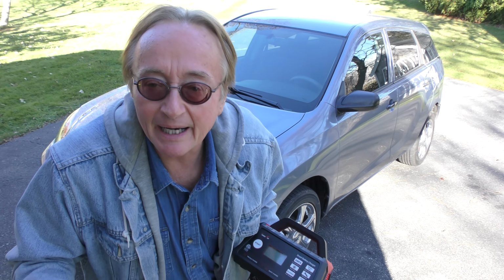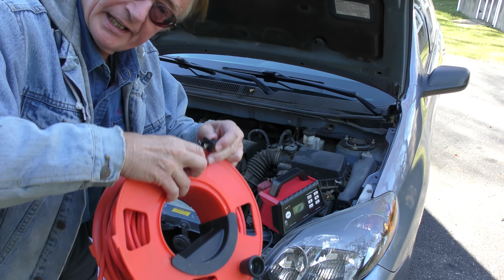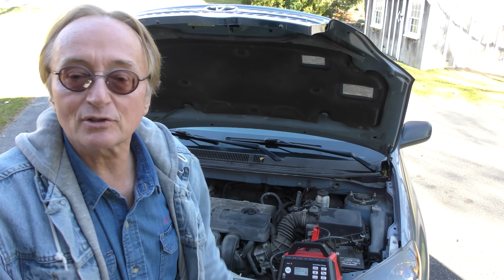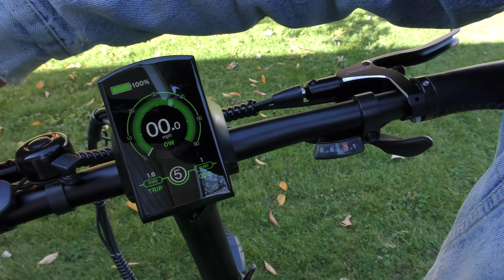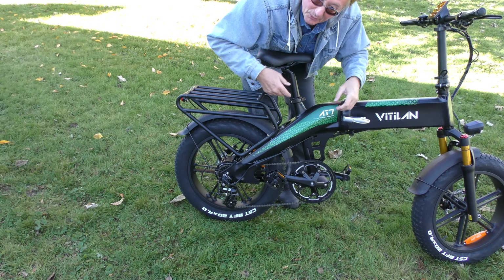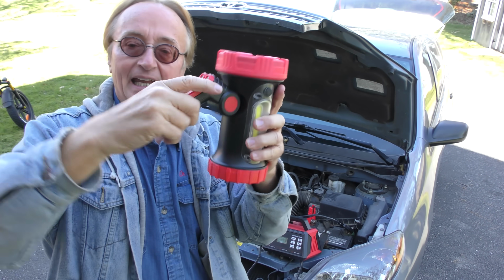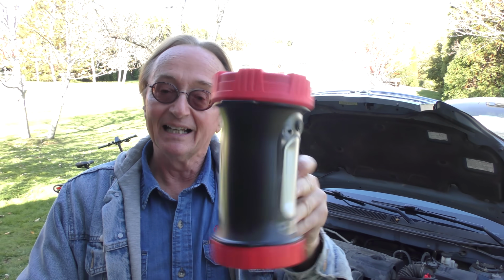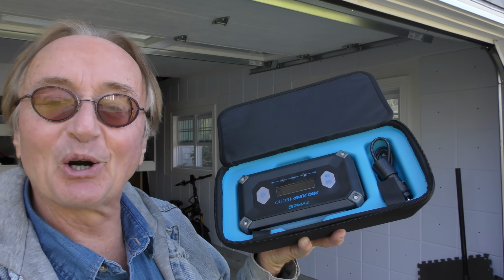4 New Products You Should Buy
4 New Products You Should Buy, DIY and car repair with Scotty Kilmer. Amazon product review. Best Amazon products for your car. Car gadgets and products you should buy. Cool car products. Best stuff on Amazon. Interesting products and inventions. The best things ever made for your car. New things for your car. Car products on Amazon. Car advice. DIY car repair with Scotty Kilmer, an auto mechanic for the last 54 years.

Things Used in This Video:
1. Tower Top Battery Charger
2. Vitilan Electric Bicycle
3. Tripod LED Light
4. Type S Pro Jump 18000

⬇️Scotty’s Top DIY Tools:
1. Bluetooth Scan Tool
2. Mid-Grade Scan Tool
3. My Fancy (Originally $5,000) Professional Scan Tool
4. Cheap Scan Tool
5. Dash Cam (Every Car Should Have One)
6. Basic Mechanic Tool Set
7. Professional Socket Set
8. Ratcheting Wrench Set
9. No Charging Required Car Jump Starter
10. Battery Pack Car Jump Starter

1. Bluetooth Scan Tool
2. Cheap Scan Tool
3. Professional Socket Set
4. Wrench Set
5. No Charging Required Car Jump Starter
6. Battery Pack Car Jump Starter

►Here's our weekly video schedule:
Tuesday: Auto repair video
Wednesday: Viewers car mod show off
Thursday: Viewer Car Question Video AND Live Car Q&A
Friday: Auto repair video
Saturday: Second Live Car Q&A
Sunday: Viewers car show off